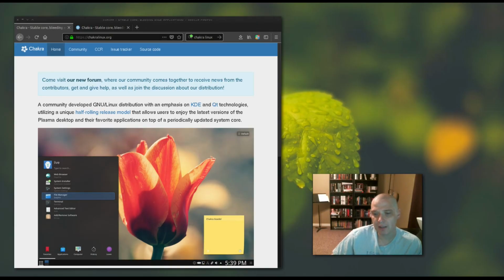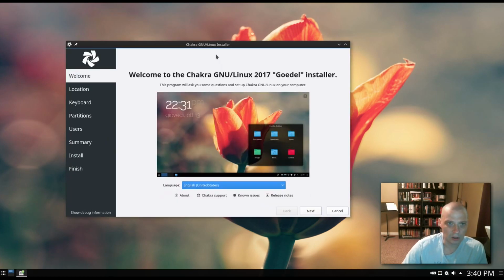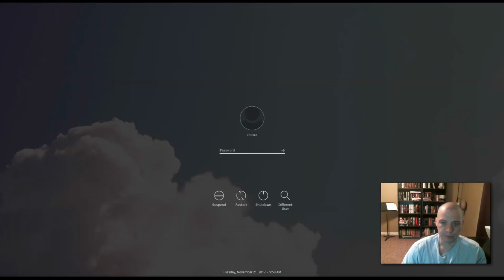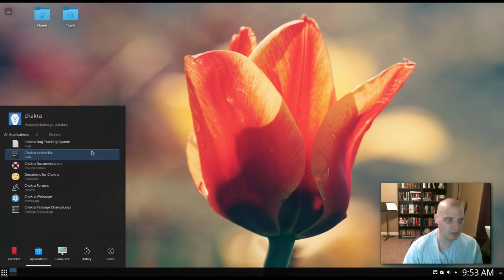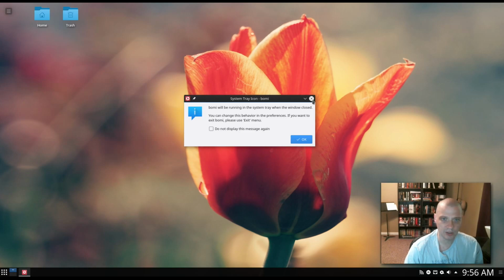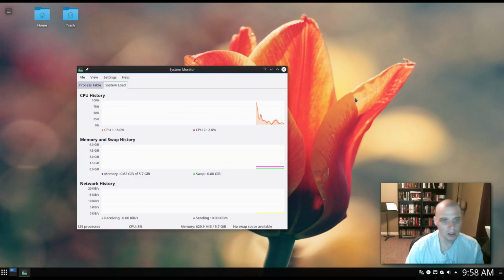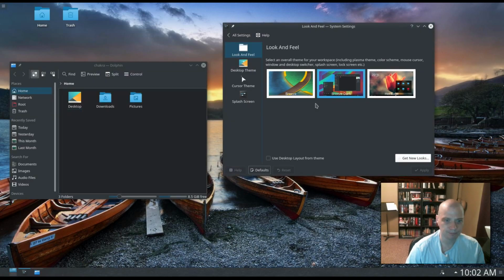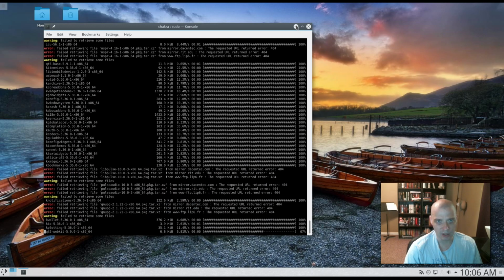Chakra Linux First Impression Install & Review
I take a look at yet another Arch-based Linux distribution--Chakra.  It is a distro  focused on the KDE desktop and Qt technologies and features a rather unique half-rolling release model.